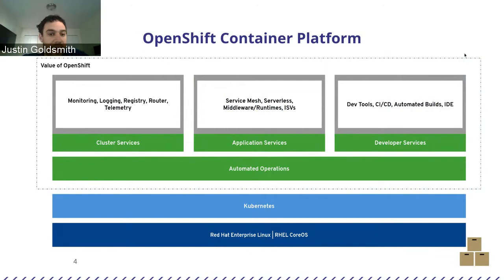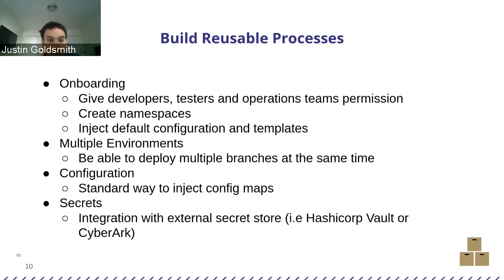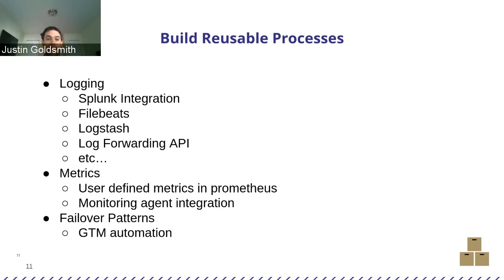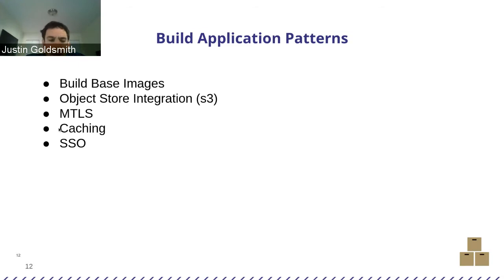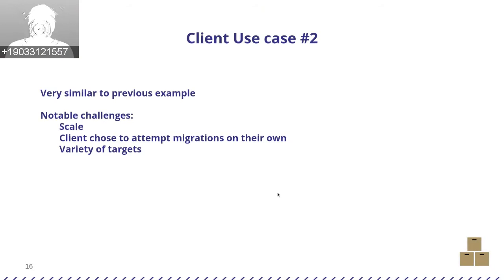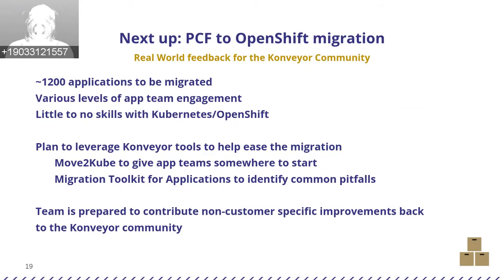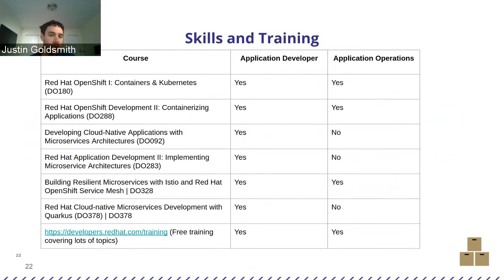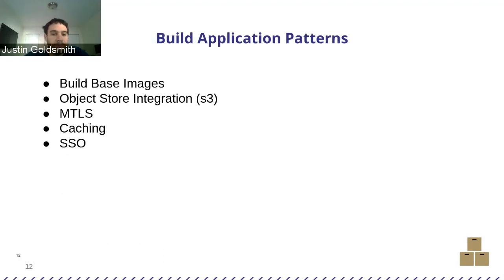Migrating traditional and cloud workloads to OpenShift in Financial Services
Take a look at the application migration patterns leveraged at two large financial services organizations by Justin Goldsmith and Ryan Goodson of Red Hat.

You'll see the patterns and techniques used to migrate bare metal, virtual machine, and Cloud Foundry workloads onto OpenShift.

Beyond the migration of the technology, you'll also see the steps necessary to support large-scale, factory models and the processes necessary to achieve maximum throughput.

When migrating, it is necessary to address not just the technology, but to build the skills within the teams to develop, deploy, and operate the environment; Justin and Ryan talk about what skills both developers and application operators need to have to be successful with OpenShift.

Presented by Justin Goldsmith, Senior Consulting Architect and Ryan Goodson, Senior Cloud and Container Architect from Red Hat